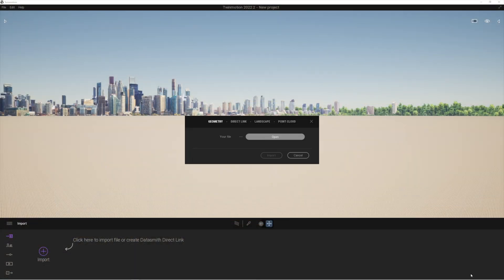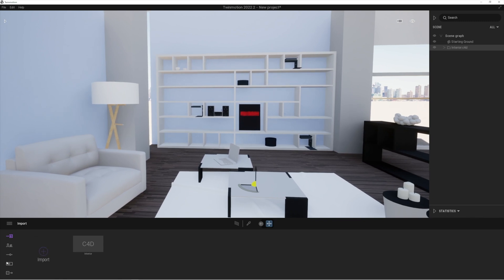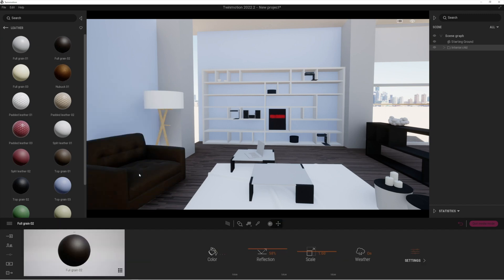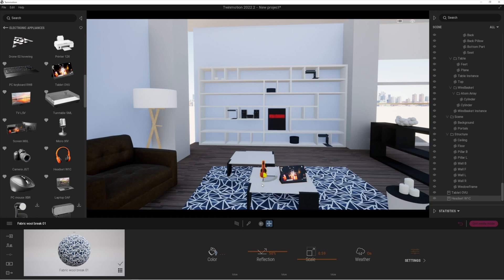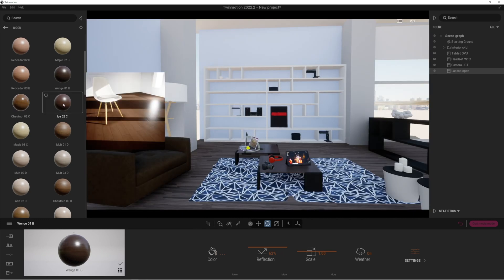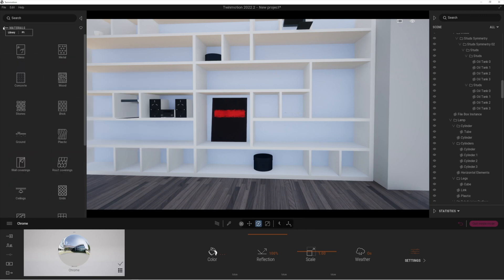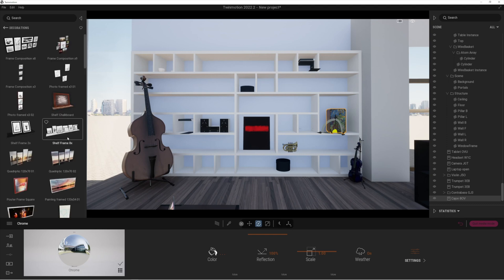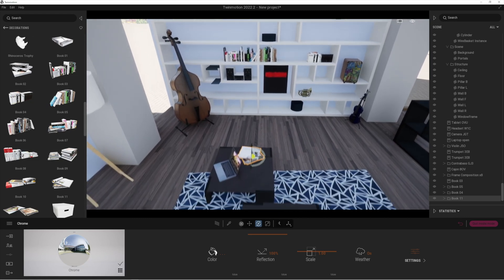Twinmotion 2022.2: "INCREDIBLE INTERIORS" in only 15 Minutes! (4K)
Twinmotion 2022.2 Preview is now available! This tutorial will show you how to create INCREDIBLE INTERIOR renderings in only minutes! Learn how to import your model, set up images and videos, add lighting and use the Path Tracer rendering to create stunning images in no time at all.